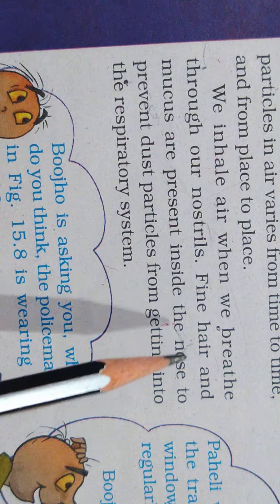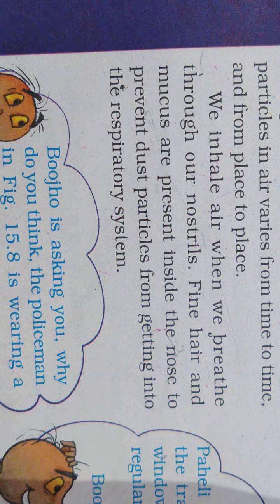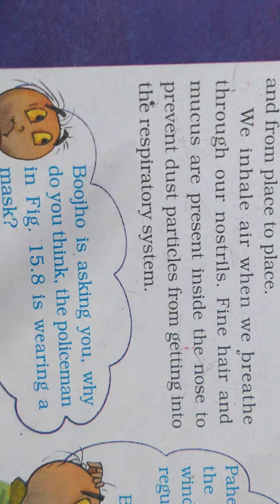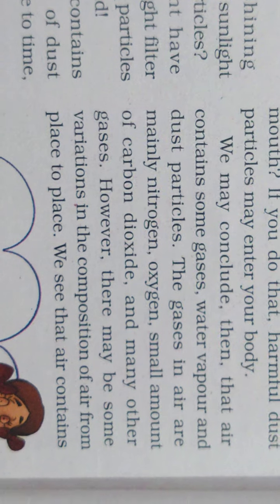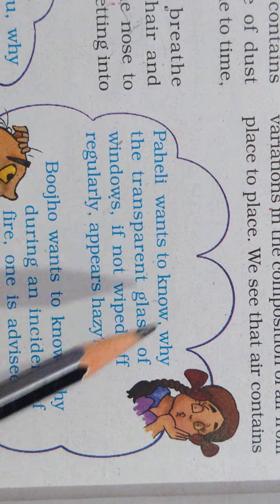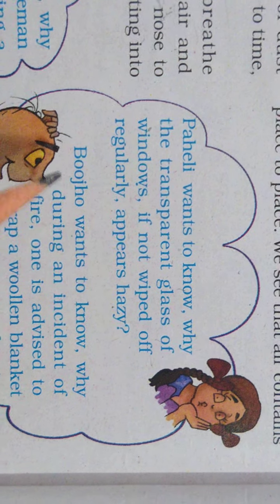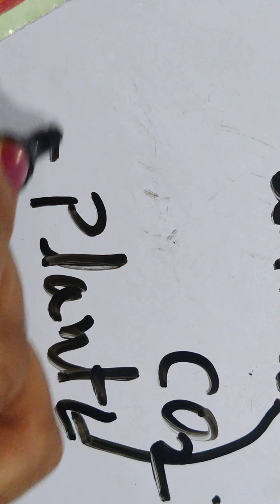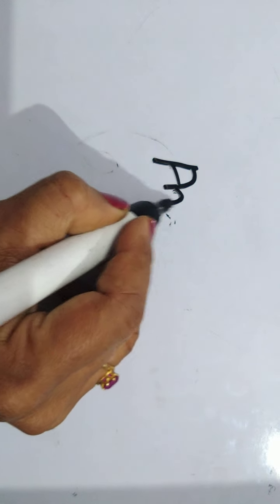CLASS6TH SCIENCE CH-15 Air around us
does air contain dust or smoke also,how we are going to show air has dust particle and smoke also ,why does the transparent glass window appears hazzy when not cleaned time to time,why does a traffic police man wears a mask,is aur present in soil also,how do the  organisms present in the water and soil respire,